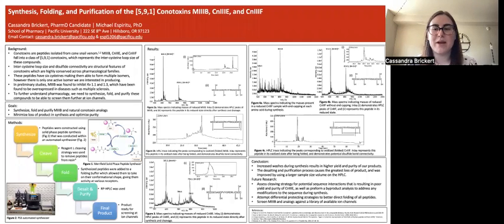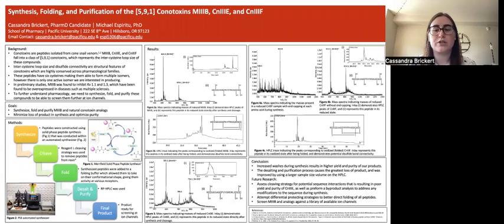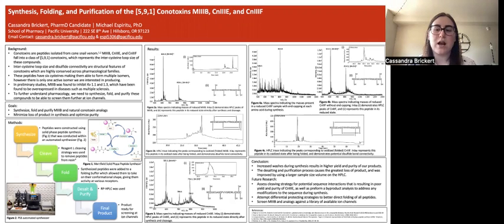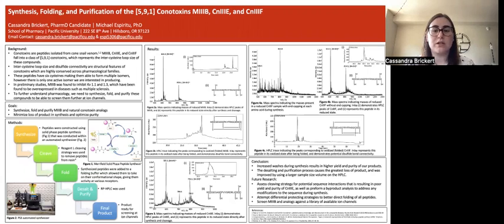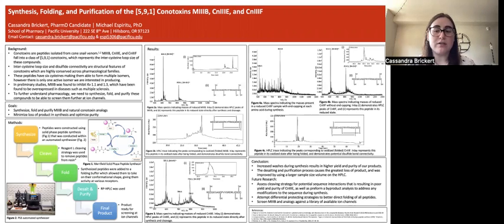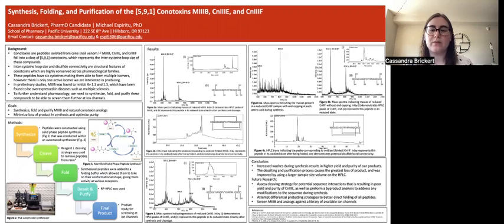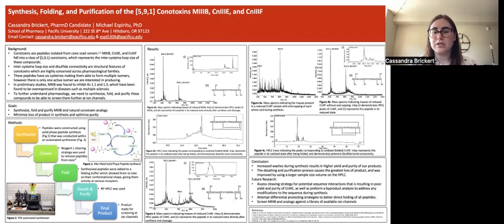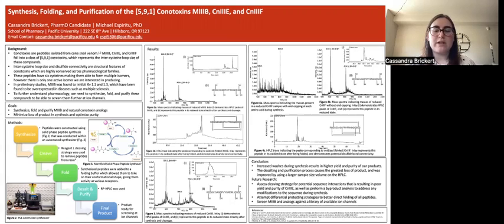Synthesis, Folding, Purification of [5,9,1] conotoxins MIIIB, CnIIIE, CnIIIF